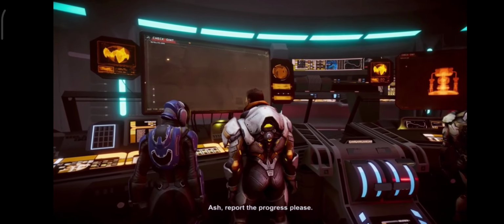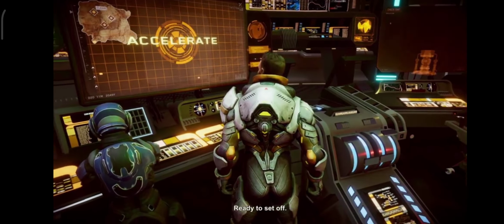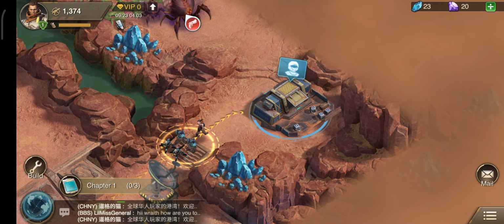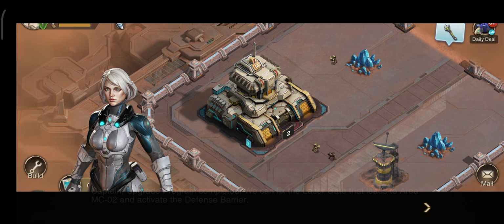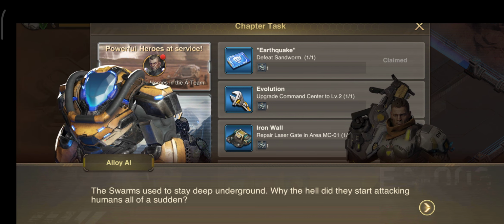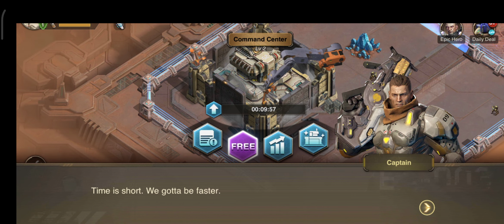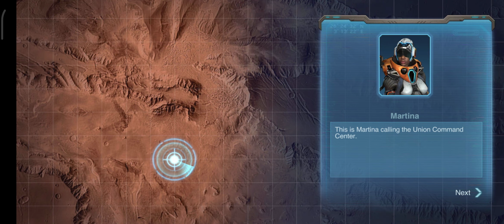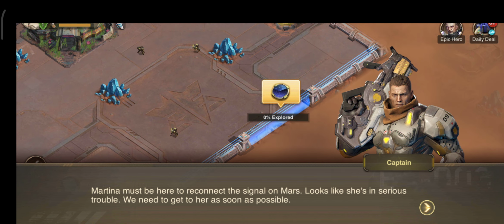Marsaction : Infinite Ambition - Gameplay | Android